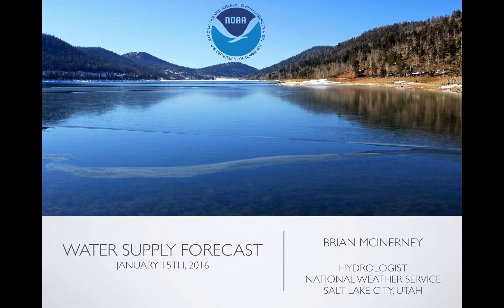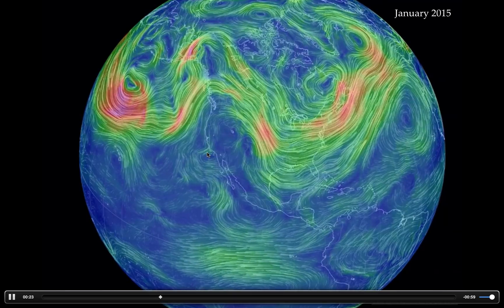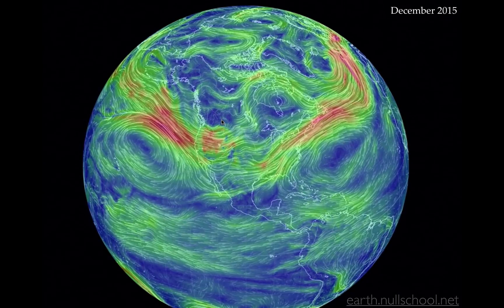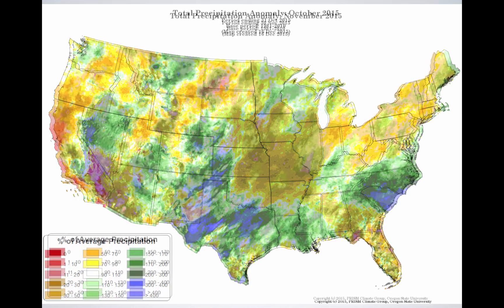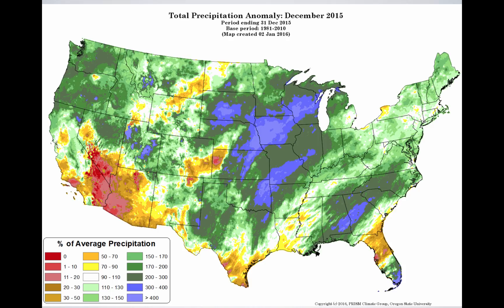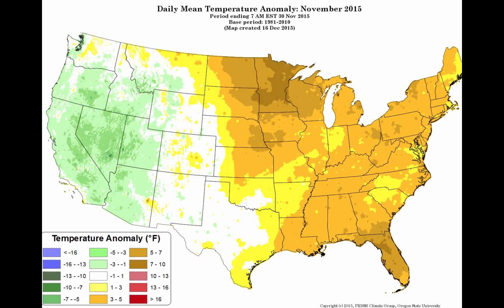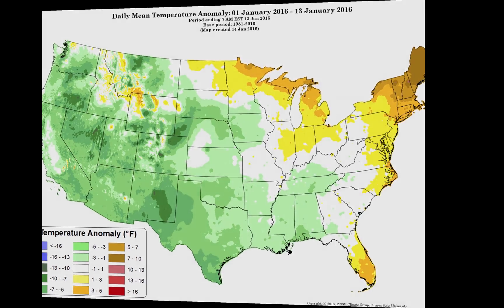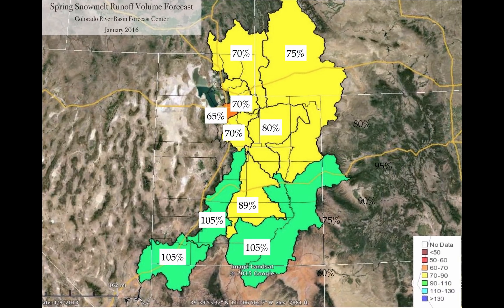Utah Water Supply Briefing for January 2016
This is the short version of the January Utah Water Supply Briefing.